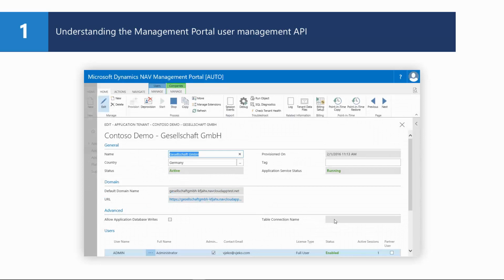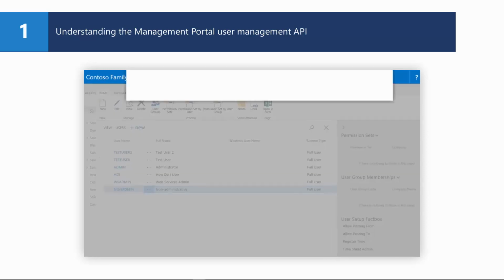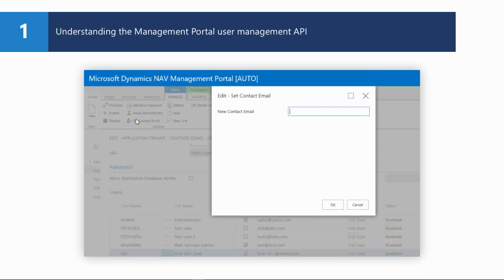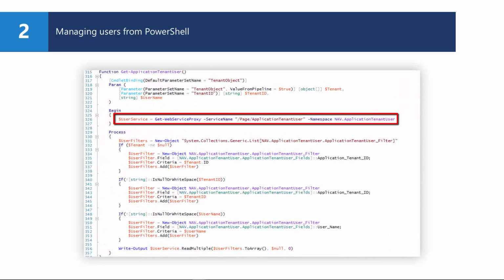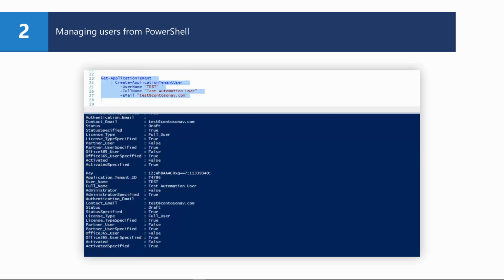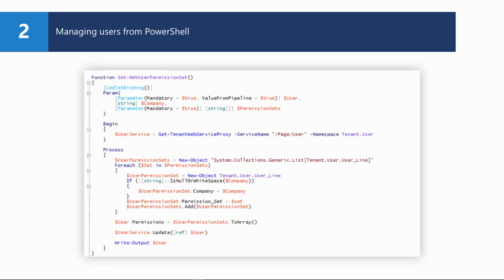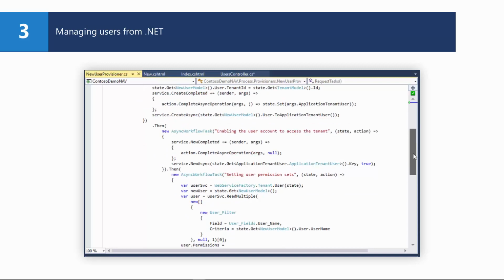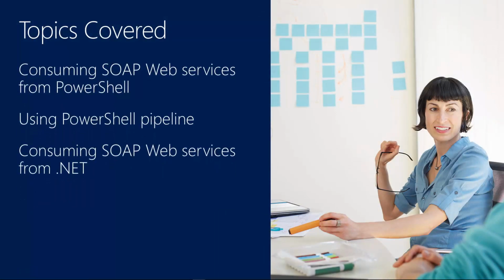Users management in Microsoft Dynamics NAV portal web services API